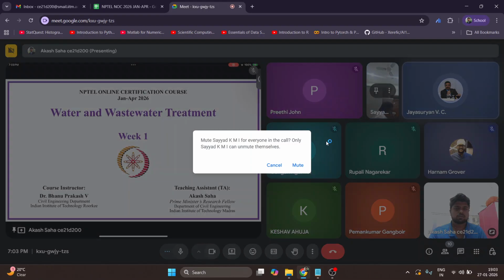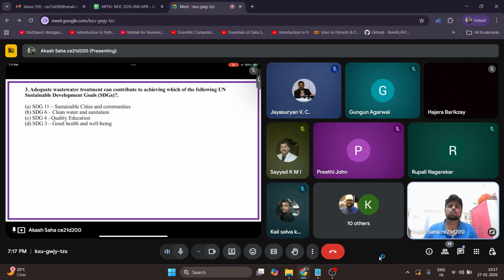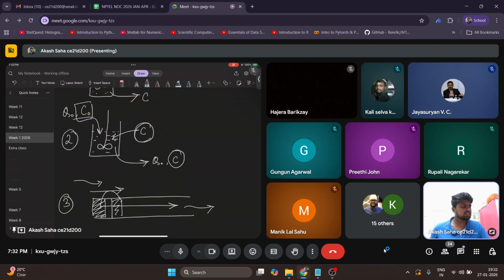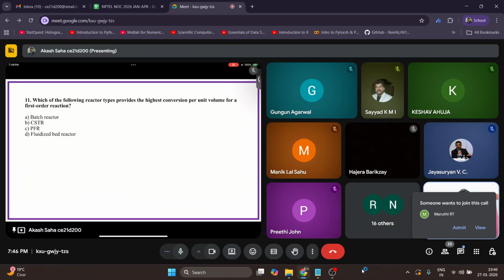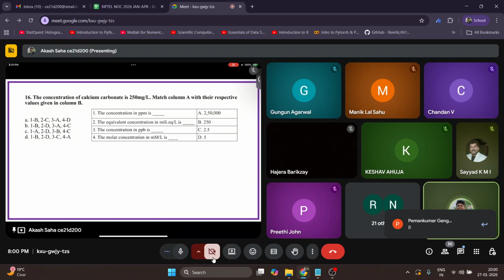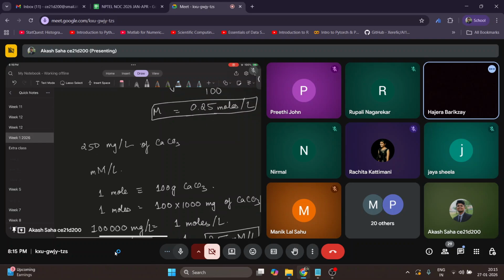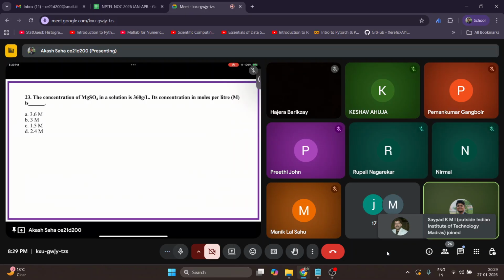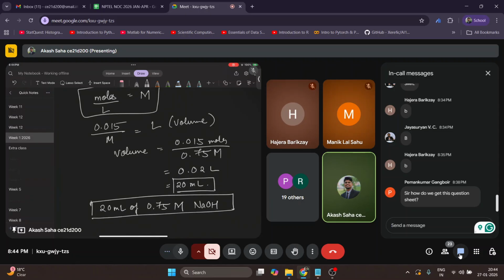Week 1 - Water & Wastewater Treatment 2026 - Problem Solving Session